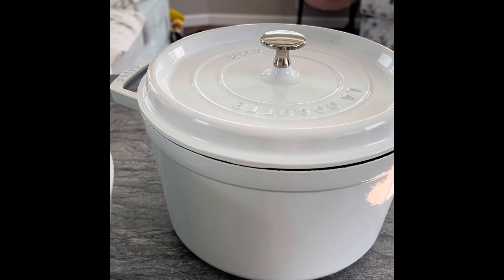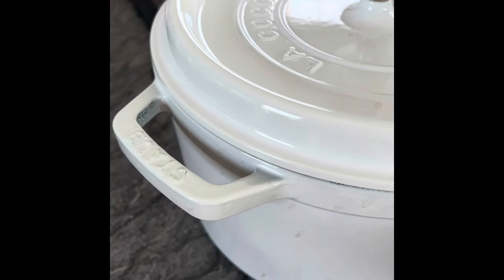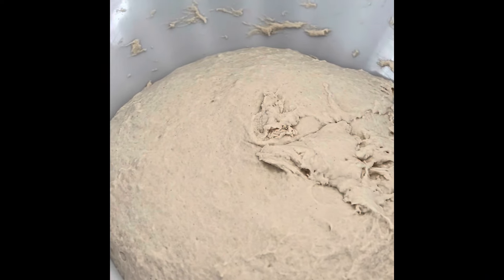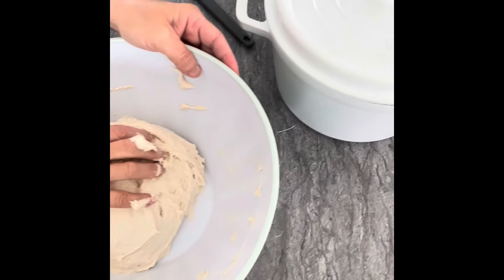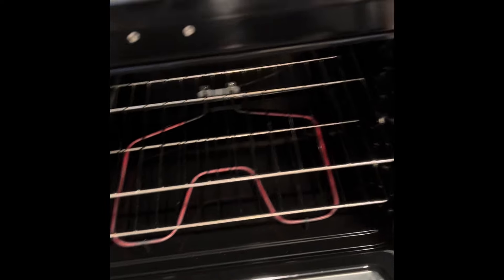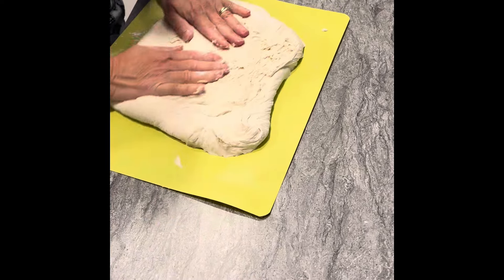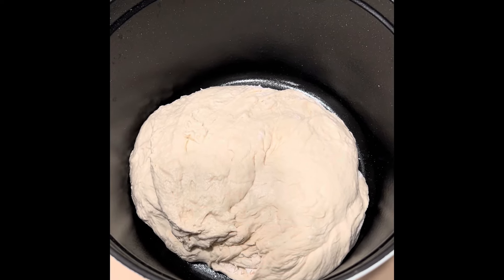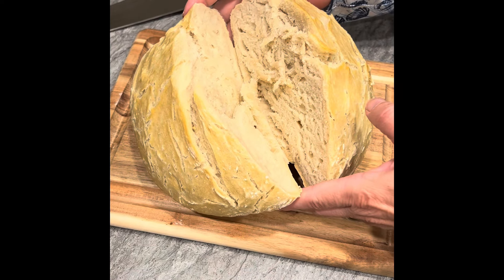Staub Cast Iron Bread making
Using my Staub cast-iron 5 quart pot to bake homemade bread. Recipe calls for.
4 cups of flour
2 cups of water
Pinch of salt
One package, active dry yeast
Lots of love needing
5 to 6 hours for the dough to rise
400° in the oven
40+ minutes covered with lid
Another 10 minutes uncovered spray with some olive oil for add additional coloring